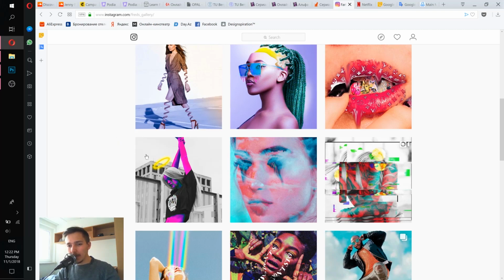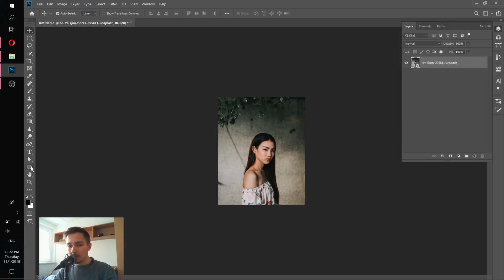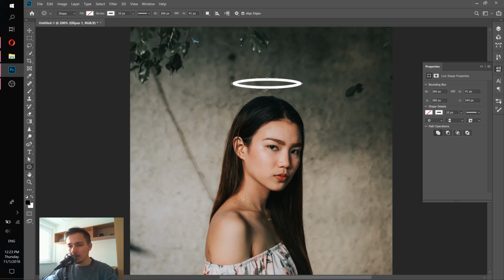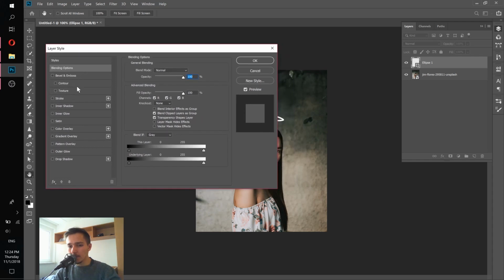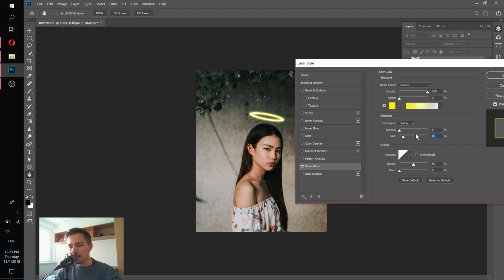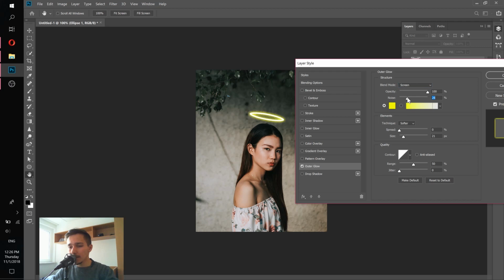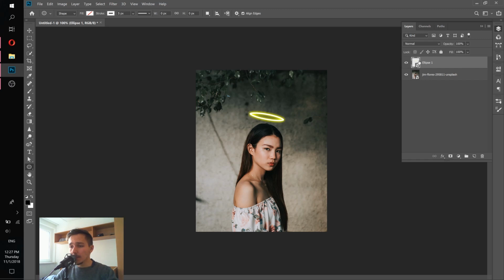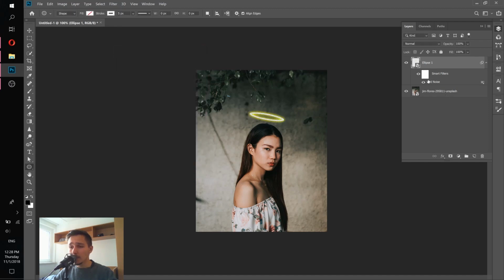Create angel halo effect - Photoshop secret techniques part 4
Learn how to create angel halo effect in Photoshop in few easy steps :)

Do you want to learn how to create:
- stunning artworks🖌️
- amazing animations🎞️

There are plenty of techniques in Photoshop that only 1% of users know. In this series of videos I will show you some of the best ones.